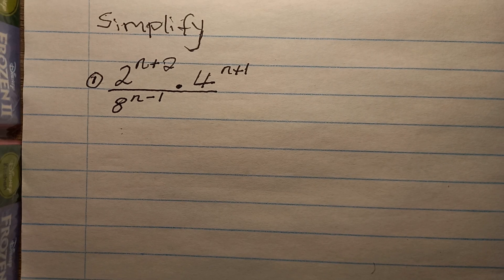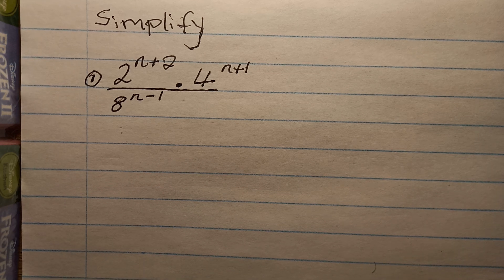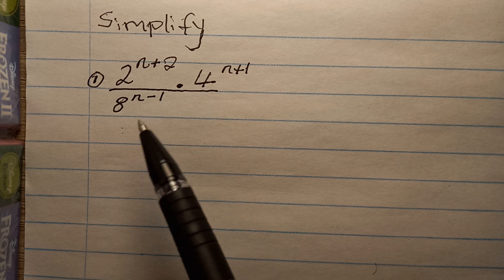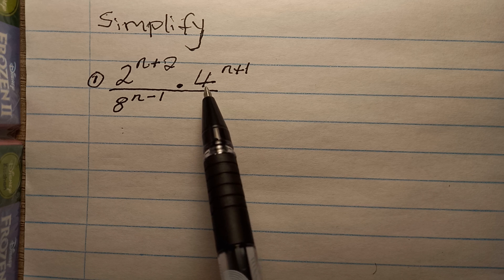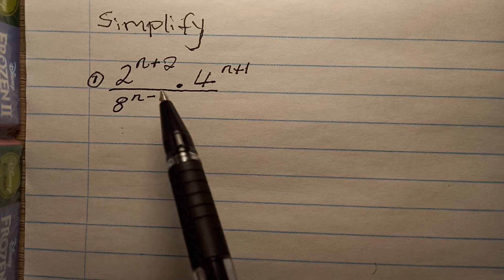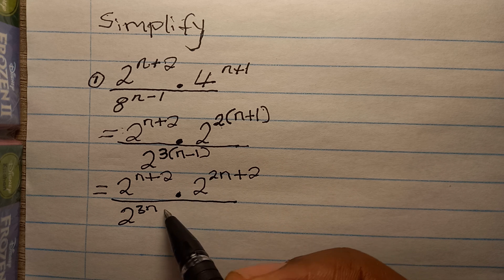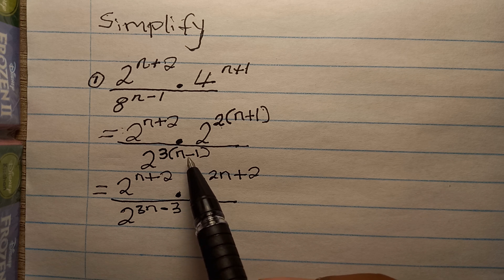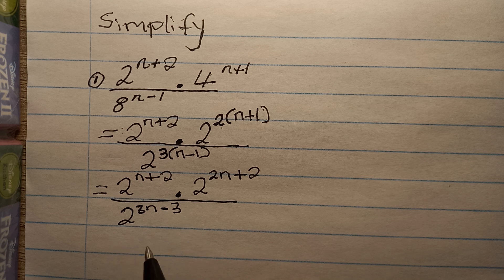Mathematics Grade 11 (Simplify)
This is a simplify problem.